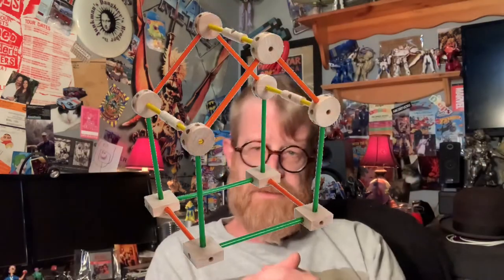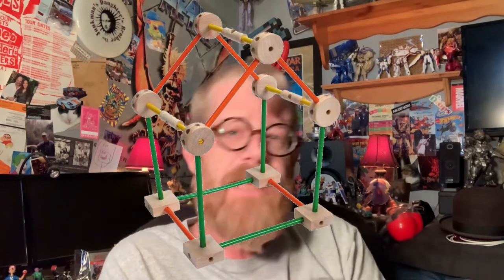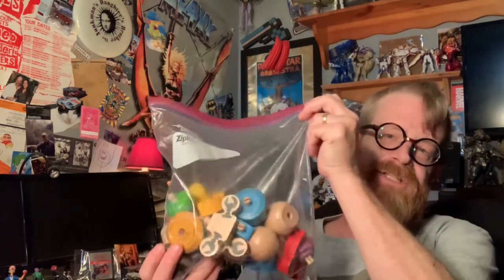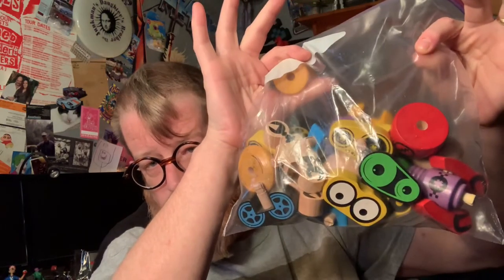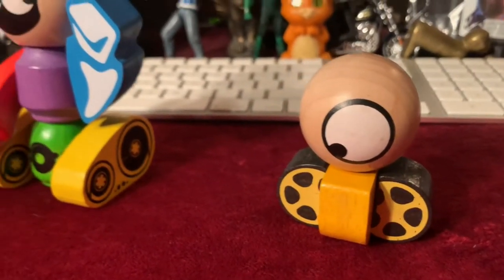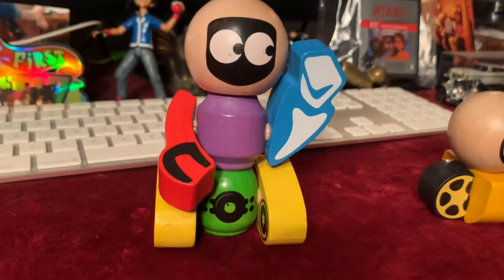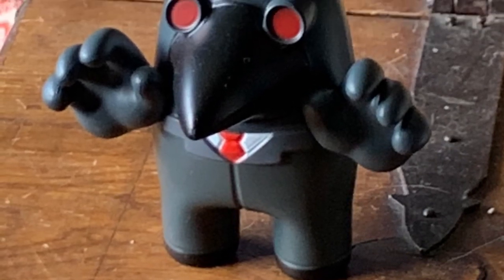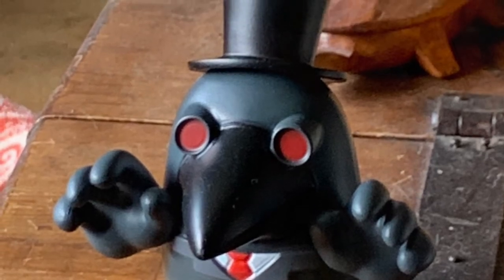Do The Eyes Have It? New Zaku Review, Toy Hunting, & MORE!